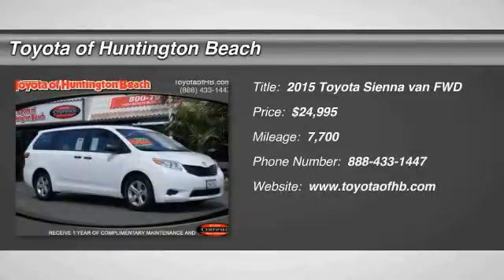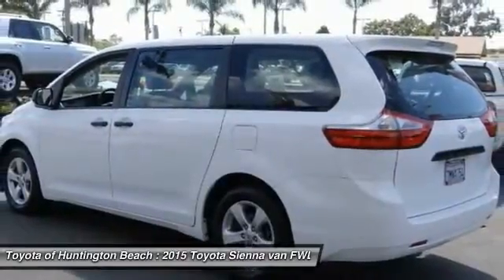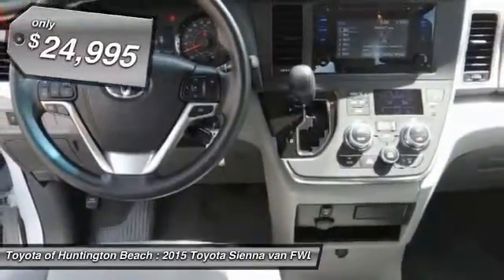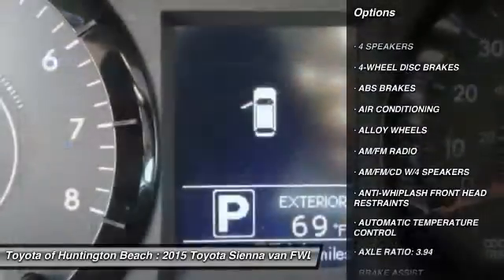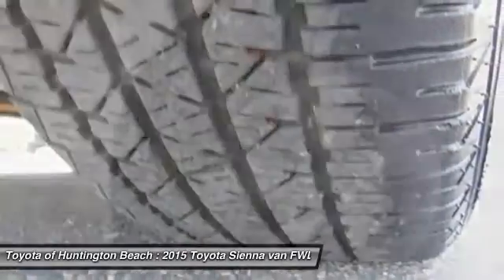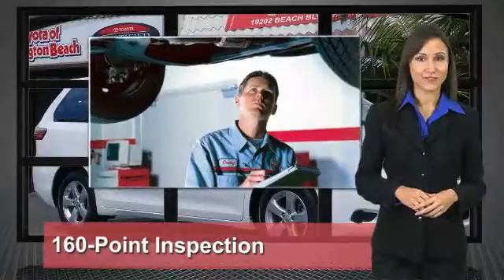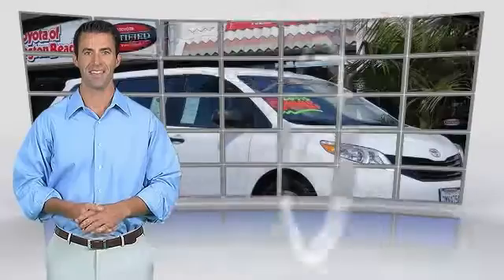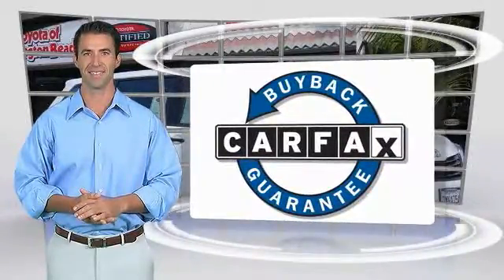2015 Toyota Sienna Toyota Of Huntington Beach 270361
2015 Toyota Sienna 5dr 7-Pass Van L FWD

18881 Beach Blvd.

TOYOTA OF HUNTINGTON BEACH PROUDLY SERVING ORANGE COUNTY, HUNTINGTON BEACH, COSTA MESA, GARDEN GROVE, IRVINE, WESTMINSTER, AND SURROUNDING SOUTHERN CALIFORNIA LOCATIONS. THIS WHITE 2015 Toyota SIENNA IS EQUIPPED WITH A Engine: 3.5L DOHC V6 SMPI, AUTOMATIC TRANSMISSION, AND RECEIVES AN ESTIMATED 18 City/25 Hwy MPG. OR VISIT US AT 18881 BEACH BLVD HUNTINGTON BEACH, CA 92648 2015 Toyota SIENNA 5dr 7-Pass Van L FWD Stock #: 270361 | VIN: 5TDZK3DC7FS625105 | 2015 Toyota Sienna 5dr 7-Pass Van L FWD Toyota of Huntington Beach